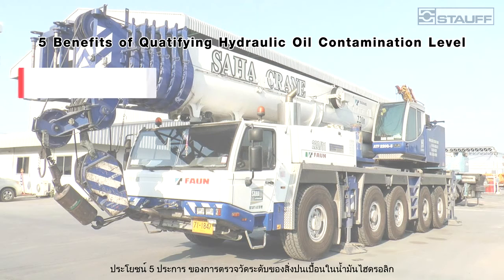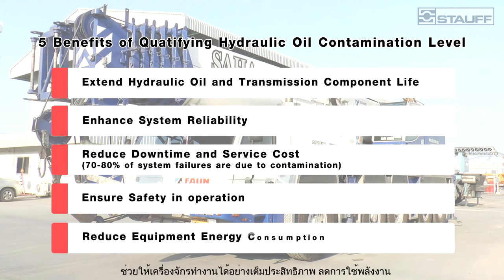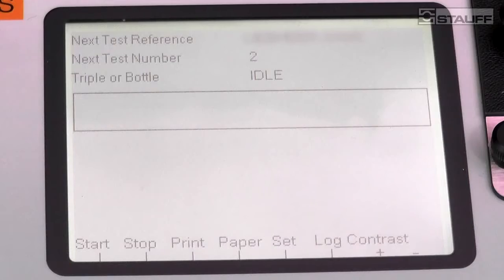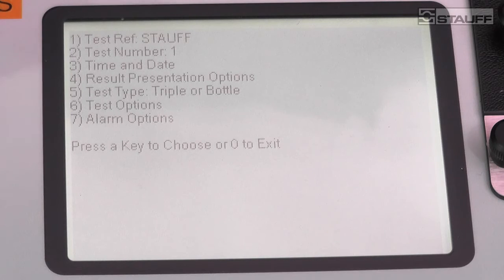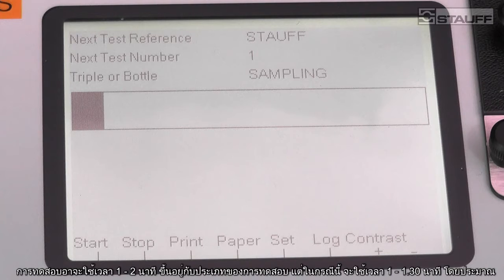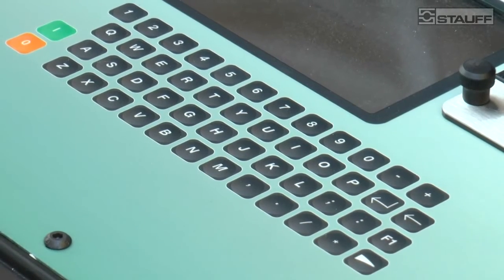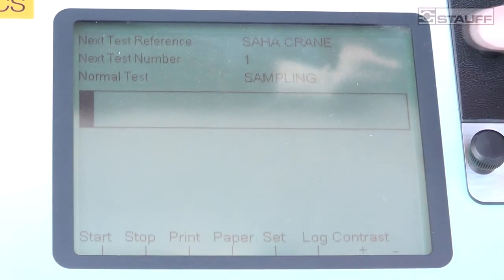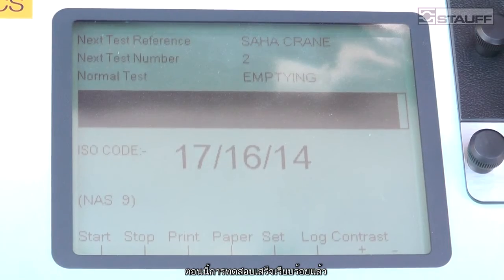STAUFF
ENSURECOMM : WE BUILD WE CREATE WE SHARE